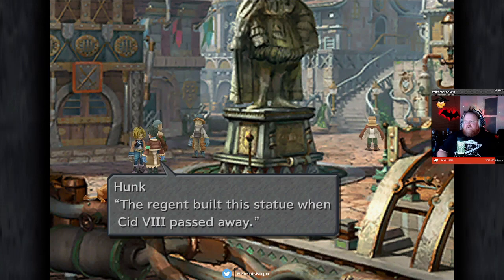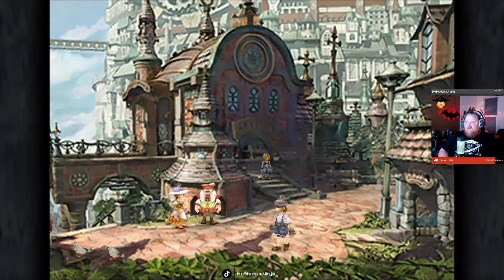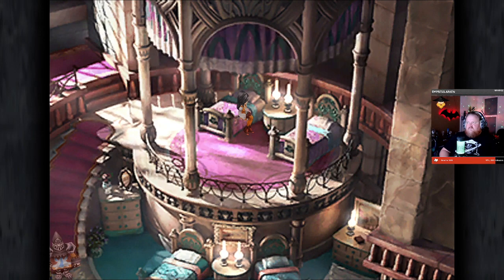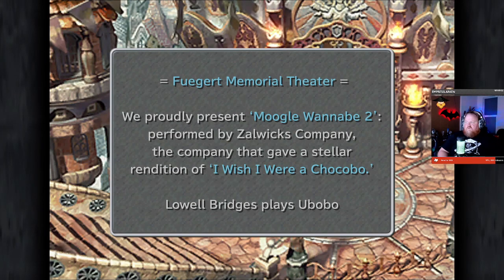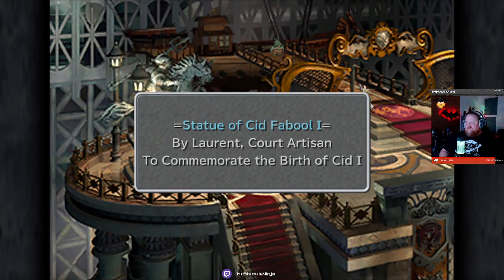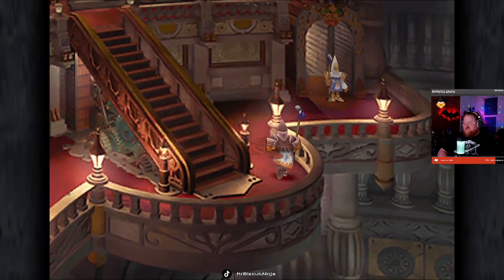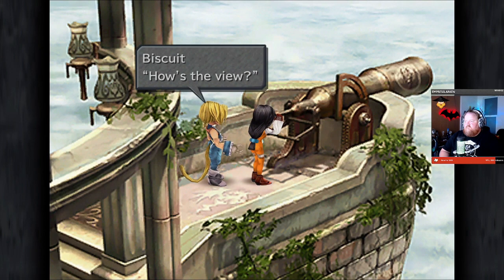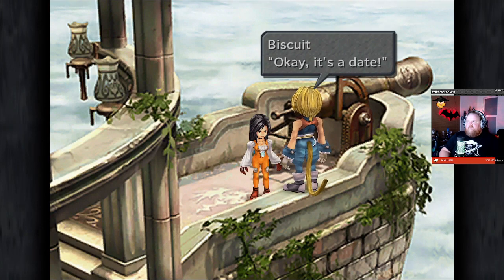Final Fantasy IX Part 11 with BiscuitNinja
Live on Twitch 10pm Sun-Thurs

Final Fantasy VIII is about a princess whose mother is attempting to overthrow the world for some reason using the power she steals from her daughter...  The princess kidnaps herself as a result and vows to stop her mother's puppet army and restore her mother to her kind and loving self...